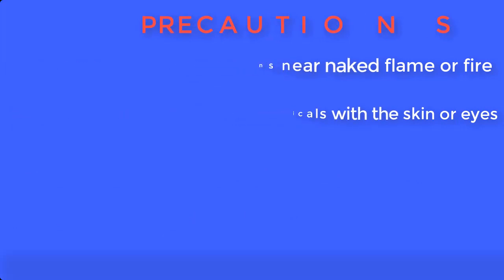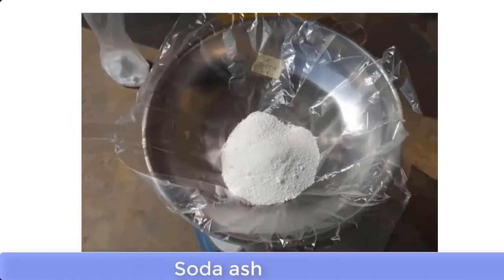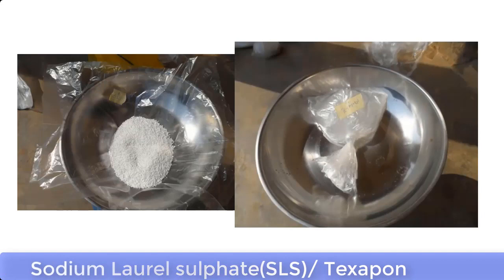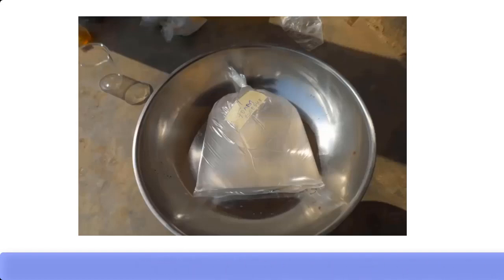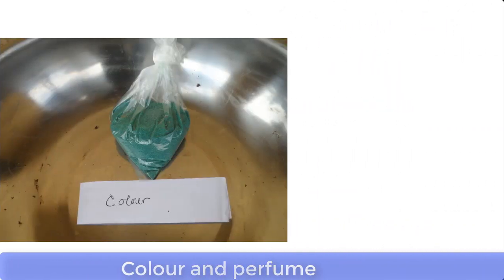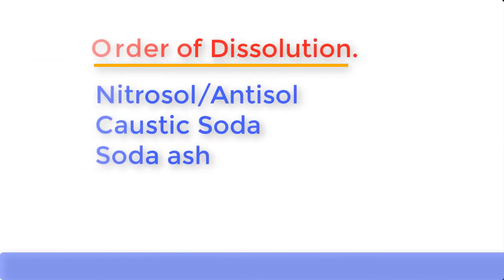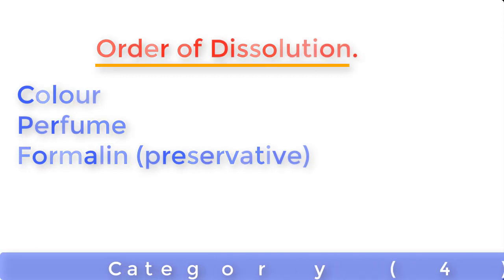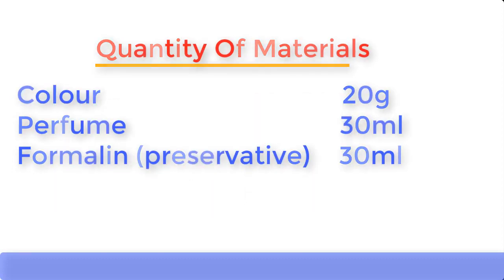How To Make Multipurpose Liquid Soap at Home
This video will show you how to make  MultipurposeLiquid soap at home